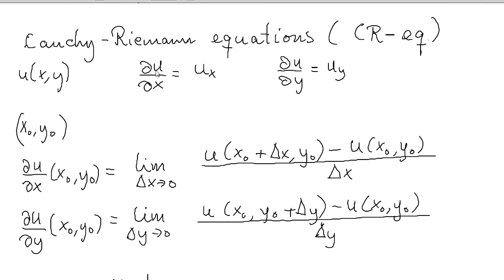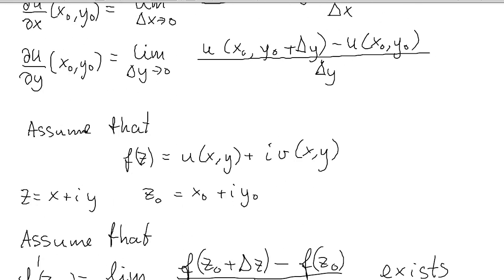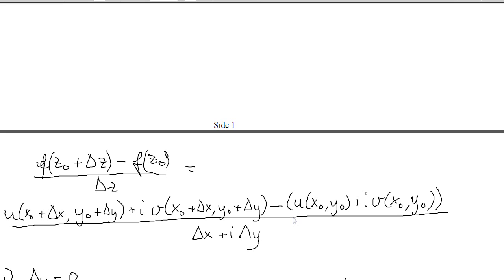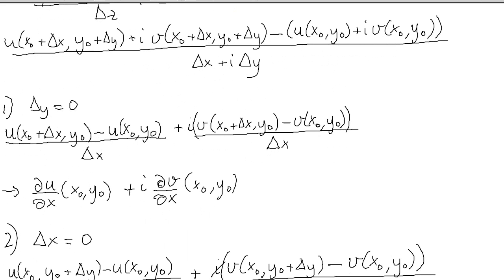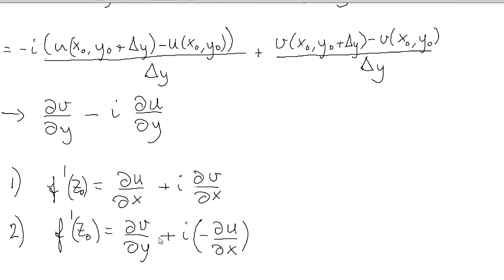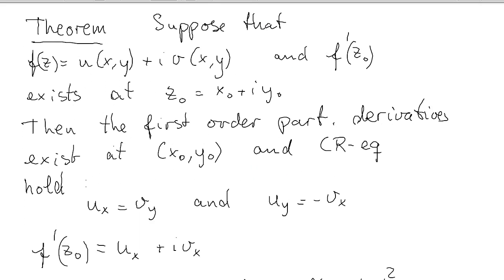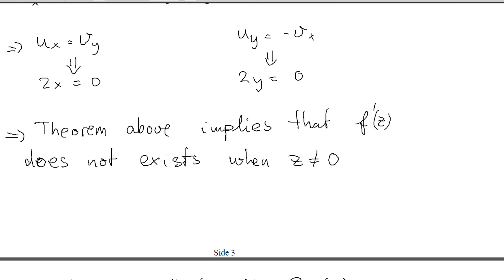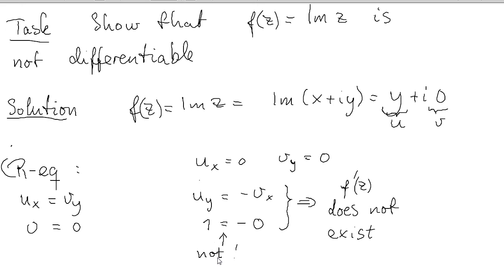w101 Cauchy Riemann equations